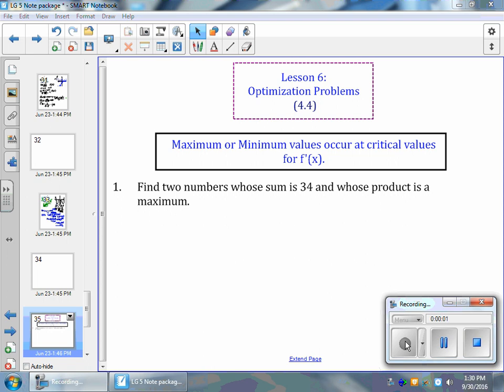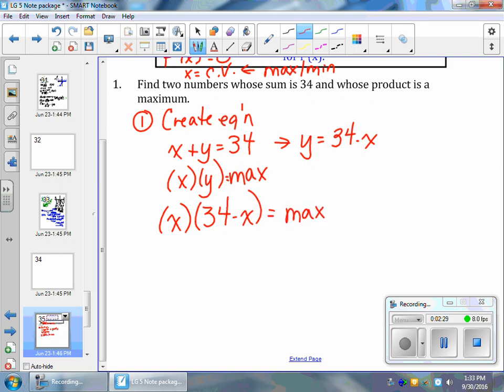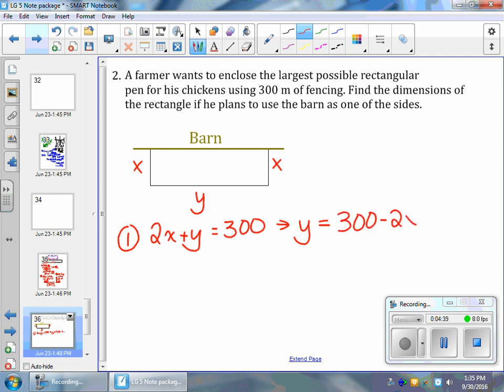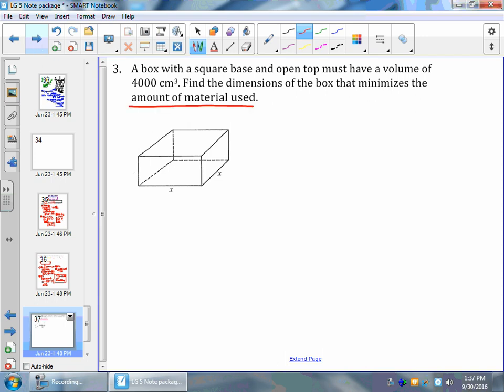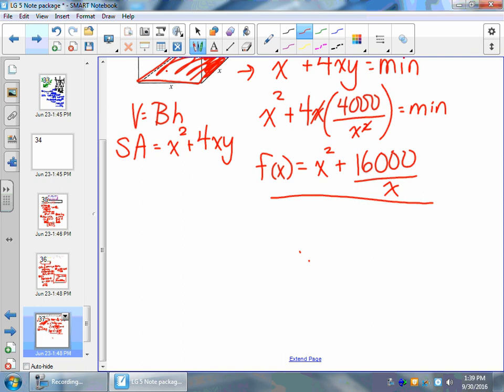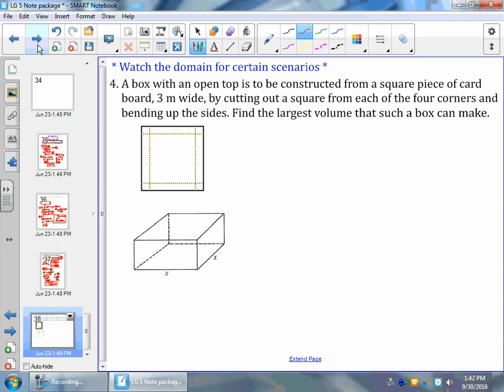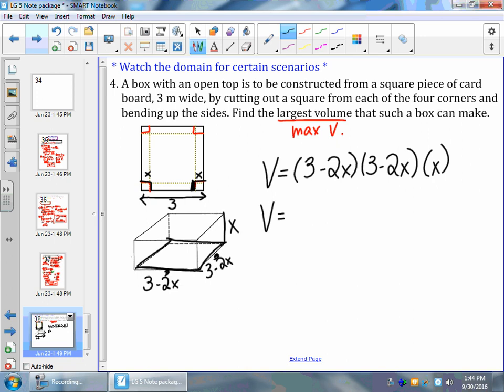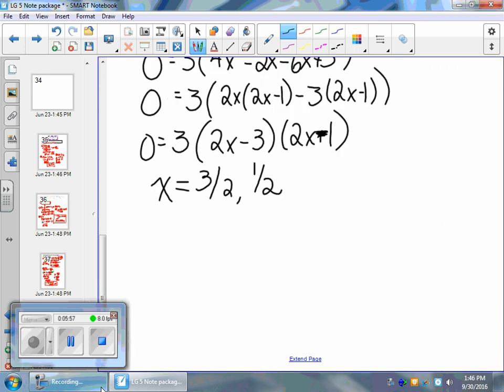4.4 Applied Max and Min Problems (Part 1)